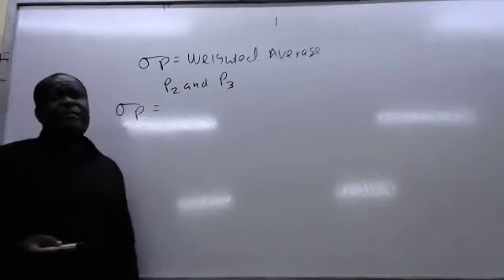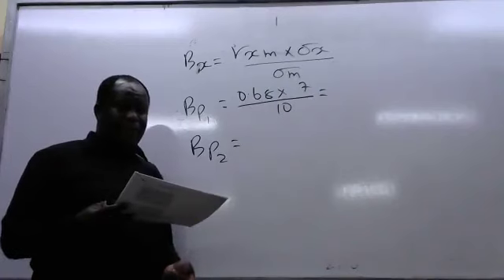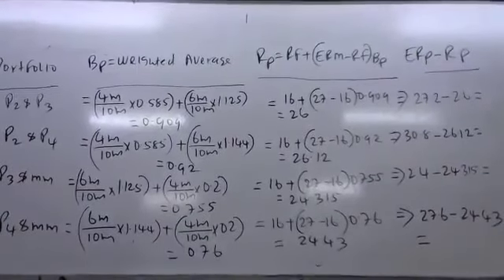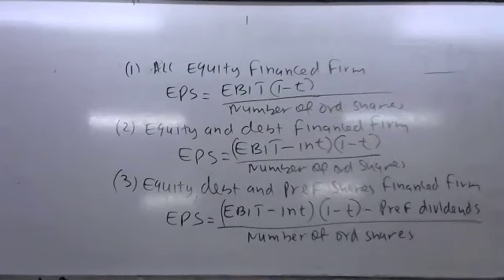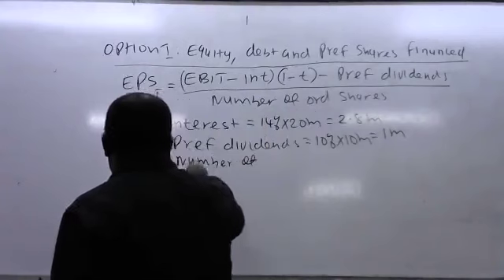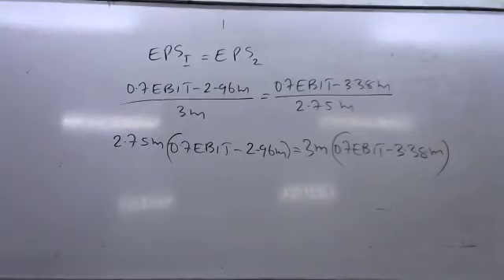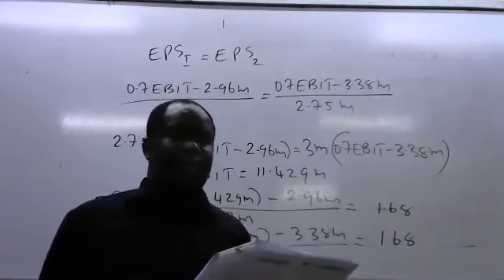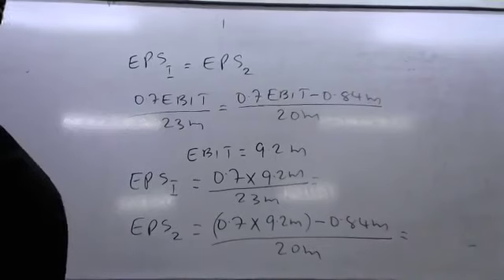ADVANCED FINANCIAL MANAGEMENT LESSON DONE ON 03 02 2022 11